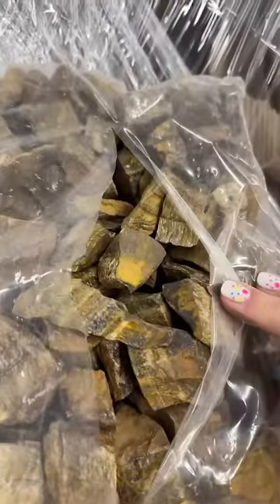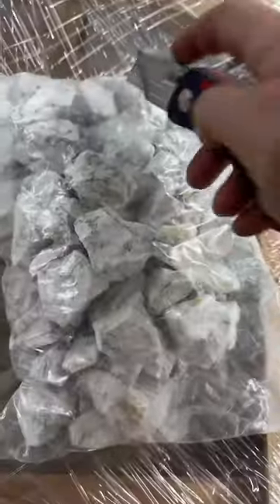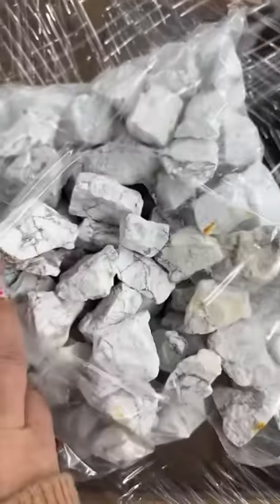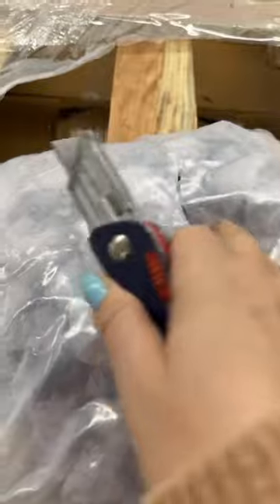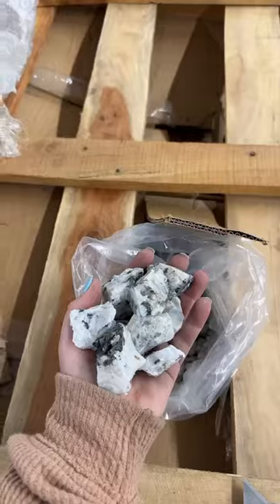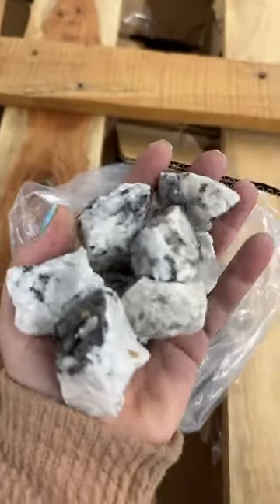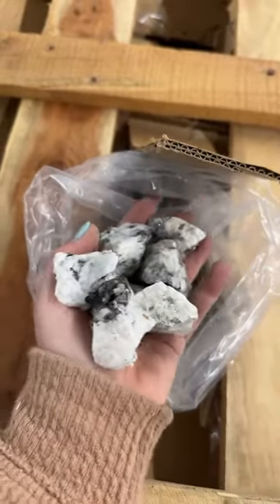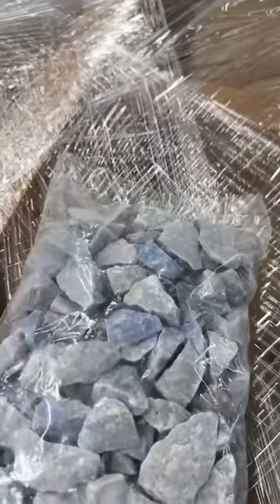HUGE Crystal & Rock Delivery!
Enjoy hours of fun with one of our Declan’s Mining Buckets!
• All stones are authentic!
OVER 6 buckets to choose from!

*Stones and crystals are subject to change based on availability.
*1 Gallon and Quart Buckets/Lid color subject to change.

Declan’s Mining Company is an at-home mining experience company for kids and crystal lovers. Our goal is to create a fun experience for people who love to mine but can’t always get to places that provide that experience. We use real crystals, stones and fossils and include an identification chart to encourage the learning experience as well.

Come create your personalized bucket! With tons of custom add-ons and a unique build-a-bucket experience you can create a one of a kind activity!